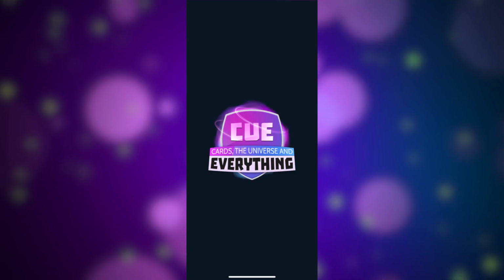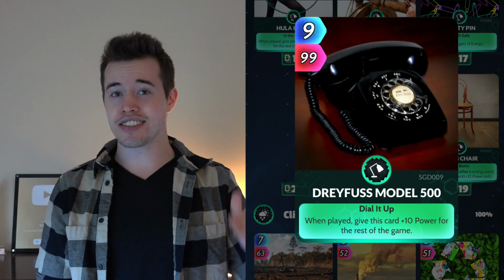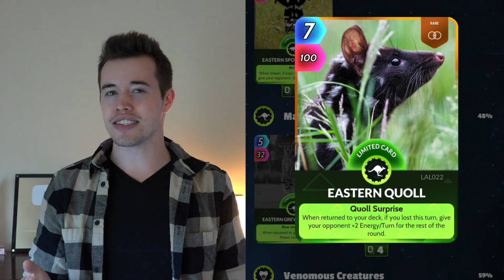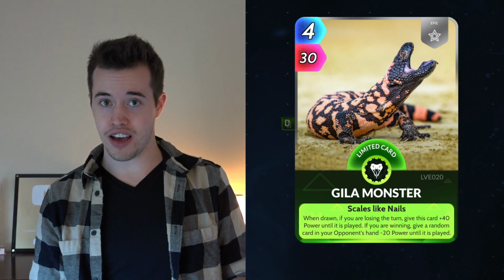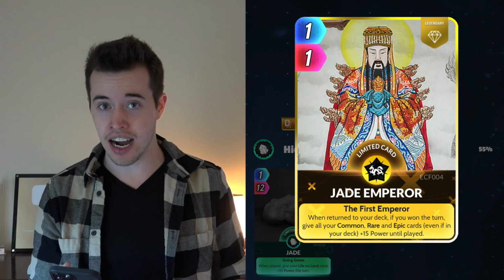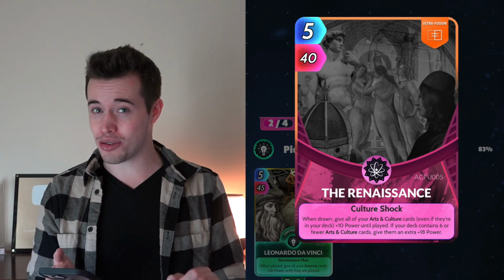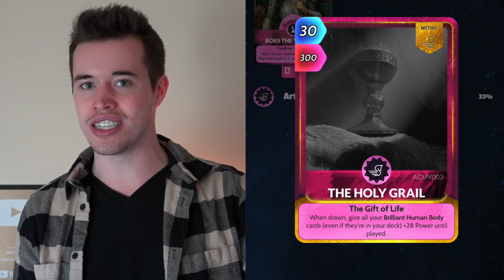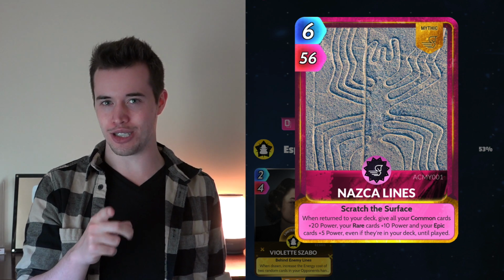BEST CARDS for EACH RARITY in CUE (Strategy TCG)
CUE Cards - Strategy TCG is an amazing card where every day real-world items, events, and ideas are the cards. That being said, there are already so many cards with new ones being added every day. As of October 2021, here's a list of 10 cards at each rarity level worth knowing about!

Chapters:
0:00 - Intro
1:05 - Common
4:55 - Rare
9:08 - Epic
13:54 - Legendary
17:49 - Fusion
22:44 - Mythic